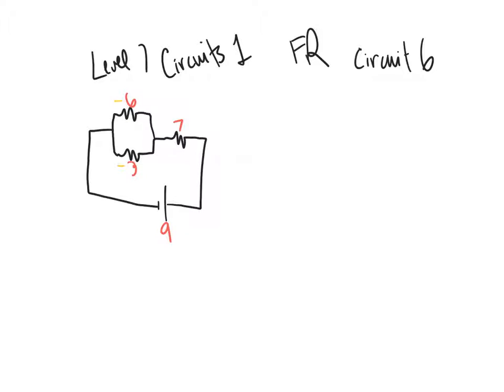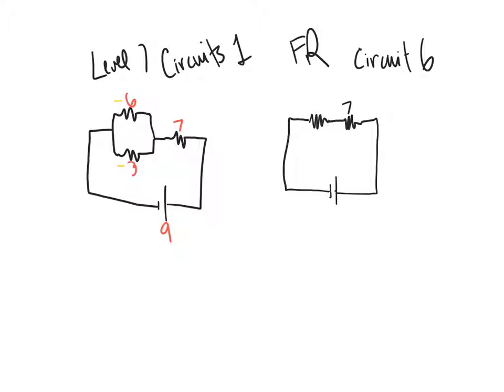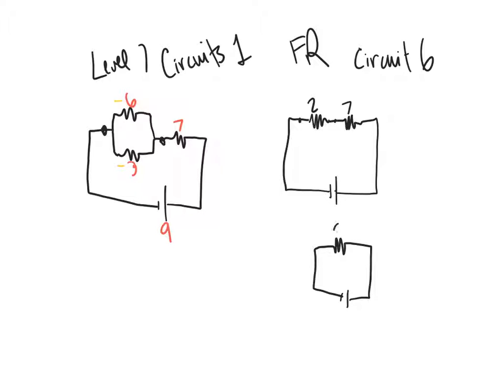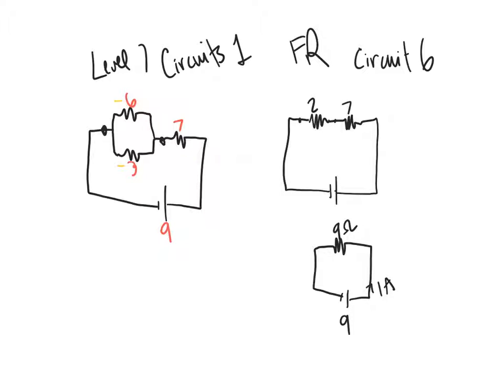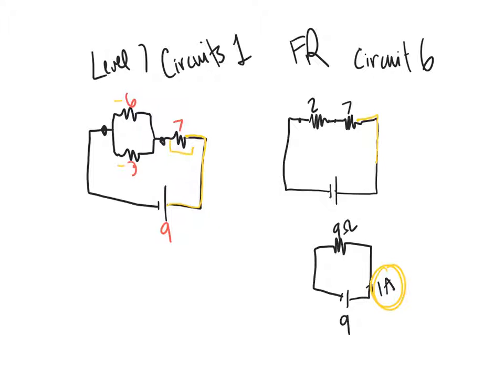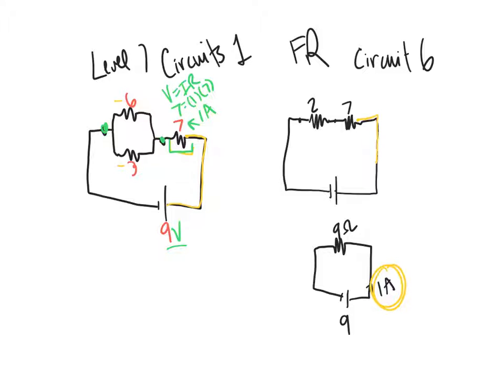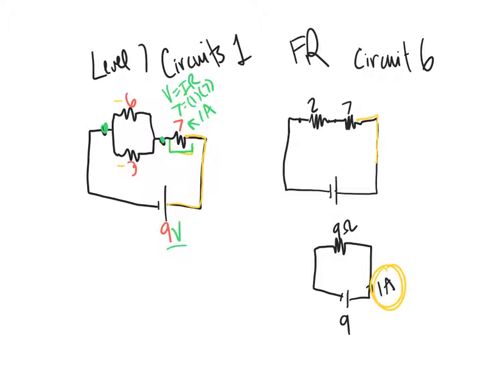circuits 1 Level 7 FR 6